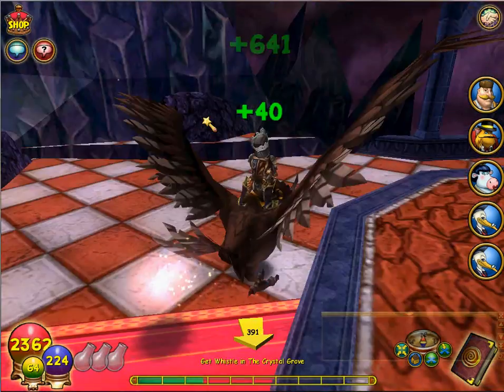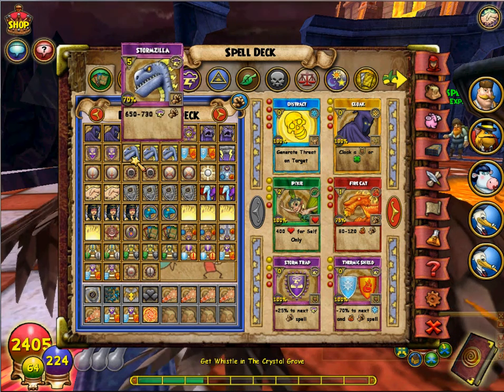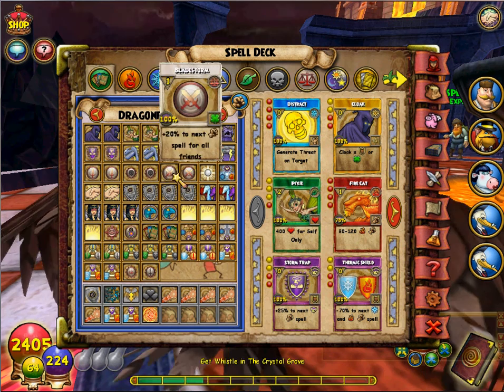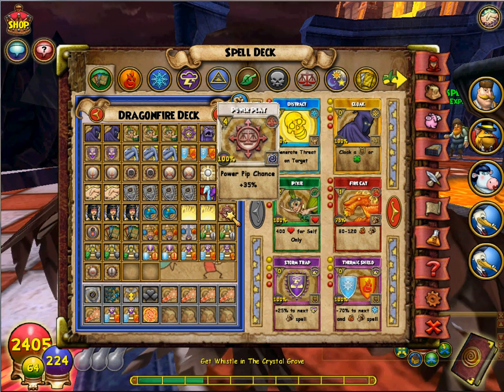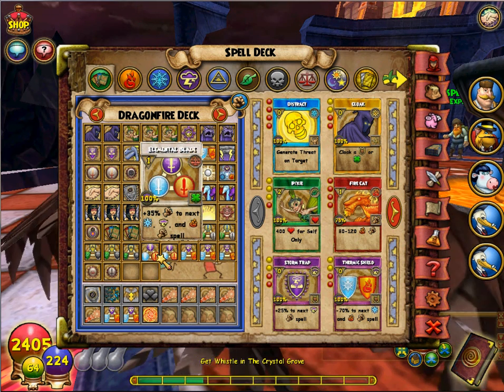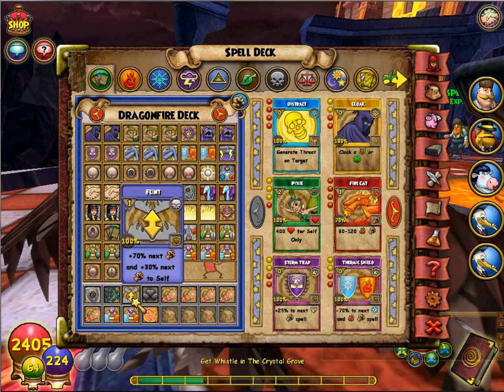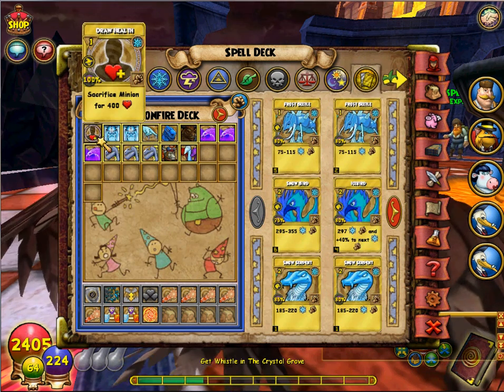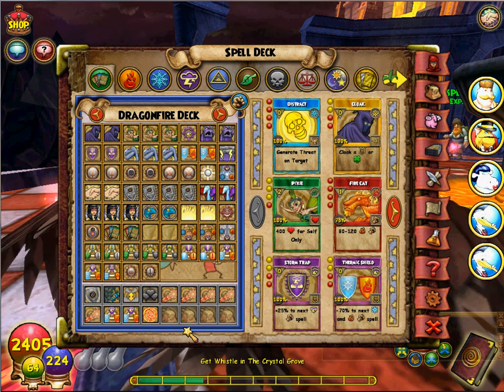Wizard101 Balance pvp/pve deck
this is my second pvp deck but this works with pve aswell